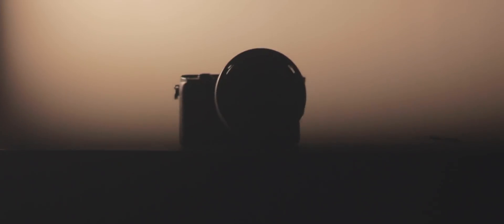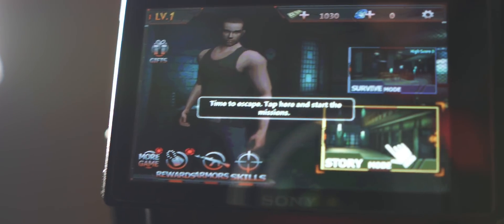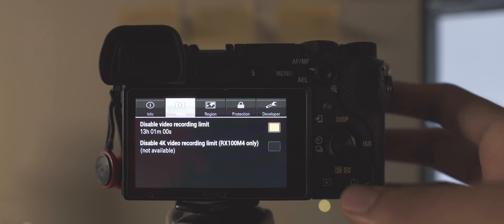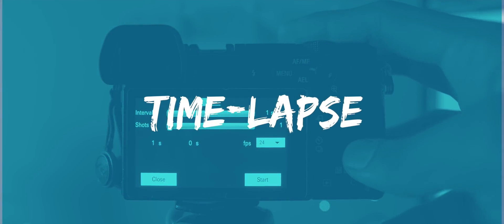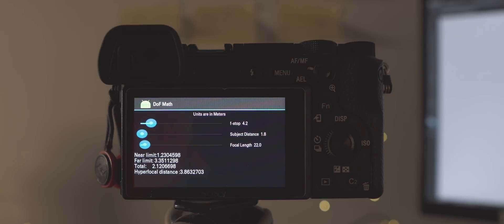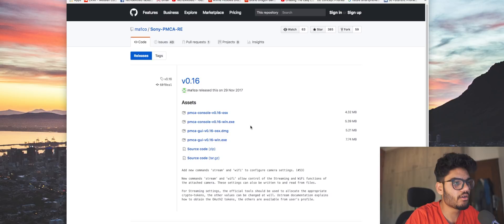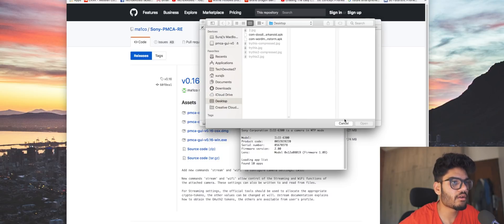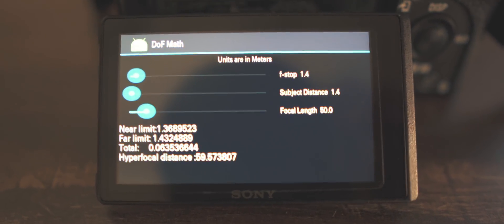How to remove 30min 4K Recording limit on Sony A6000/6300/6500!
Did you know your a6300 is capable of running android apps? Yeah, its pretty insane. My mind was blown away too the first time I heard that you could in fact install apps on a friggin' sony camera! Not just the a6300 but many other cameras from the alpha series such as the a6000, a6500 are also compatible with apps.
So in today's video, I show you some of my favourite apps for the camera.